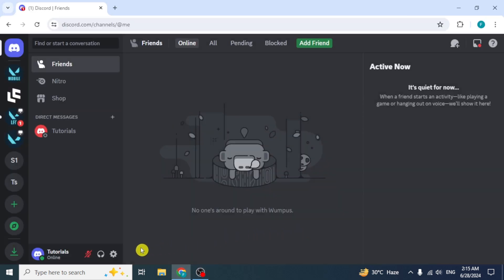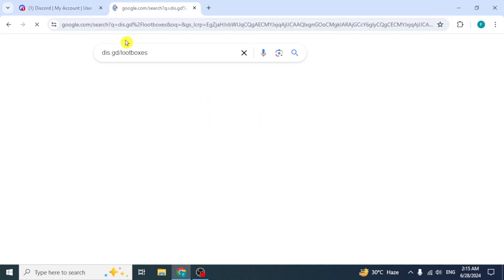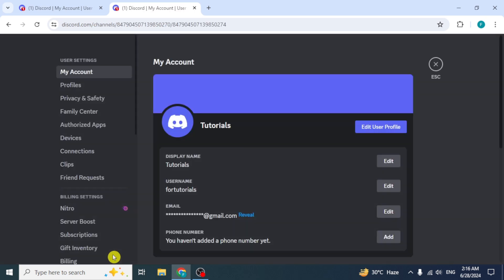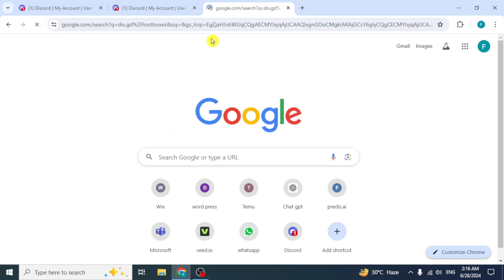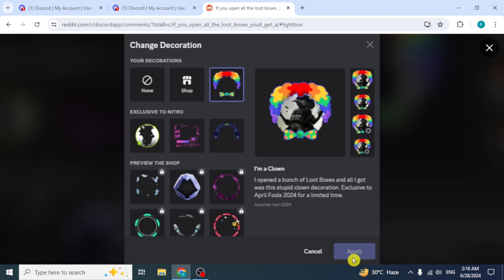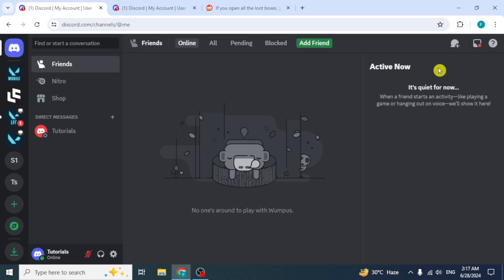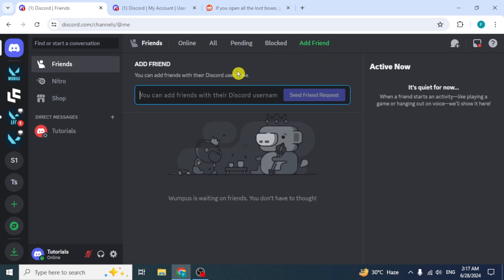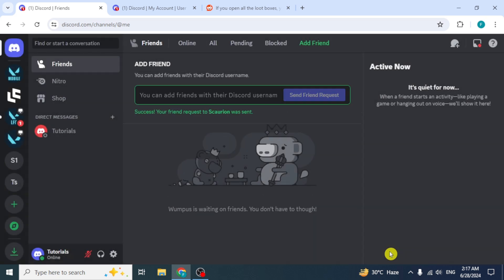How to Get Clown Avator Decoration Badge in Discord (recent update)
Learn how to get the Clown Avatar Decoration Badge in Discord with the recent update! This tutorial provides a step-by-step guide to unlock this fun badge, enhancing your profile and showing off your style in the community. Perfect for all Discord users looking to personalize their avatars.